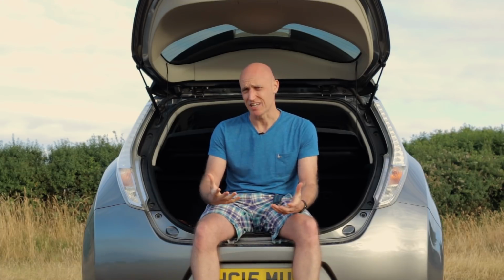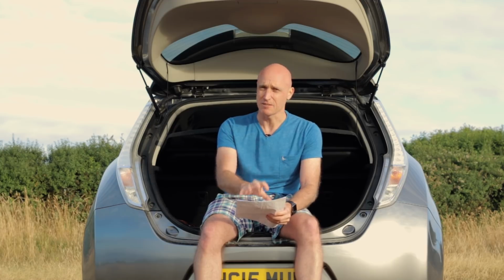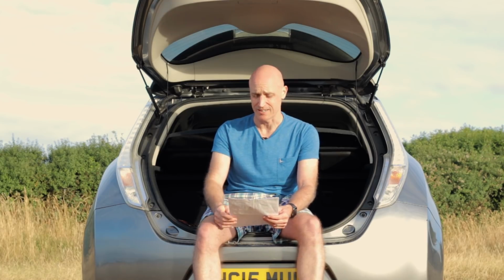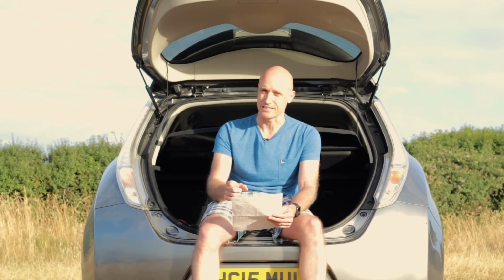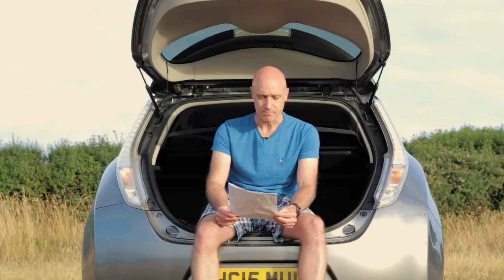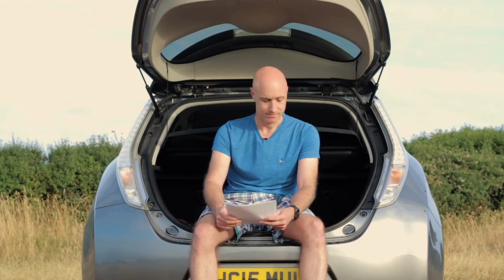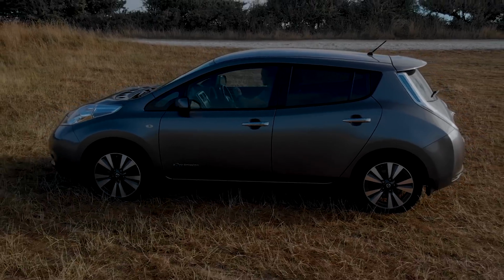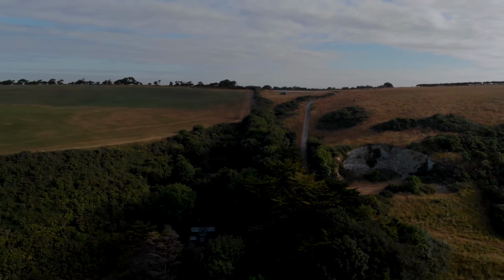Are Electric Cars Really Cheaper to Own / Buy? | True Cost of Ownership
Us EV owners are always banging on about how cheap our cars are to drive but are we telling you the whole story? They are much more expensive to buy! Can you really offset that initial cost and enjoy cheap motoring?

MY KIT:
Rode Lapel Mic
Tascam DR-05
DJI Mavic Air
Canon 70d